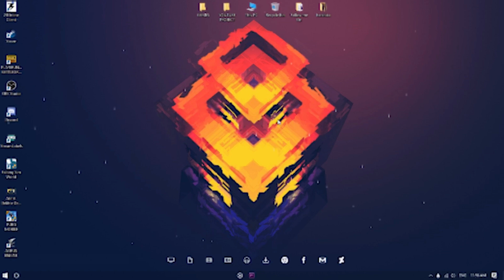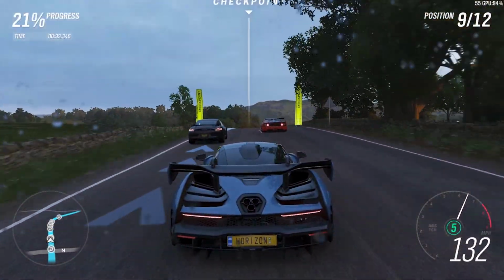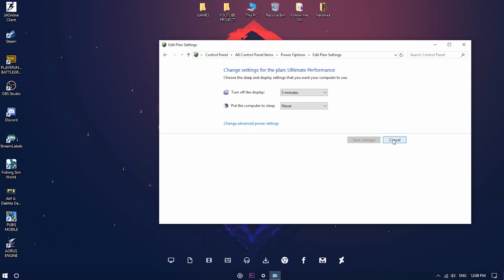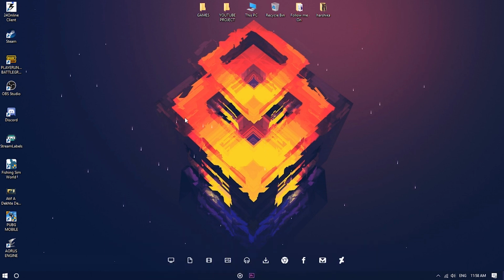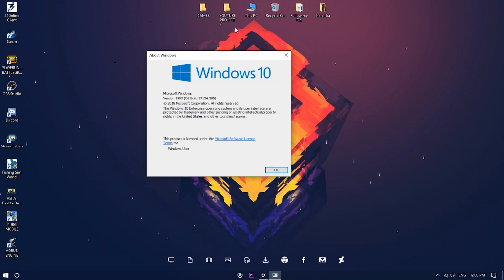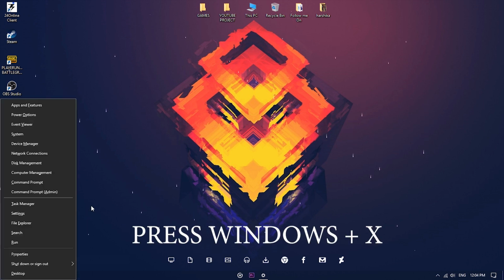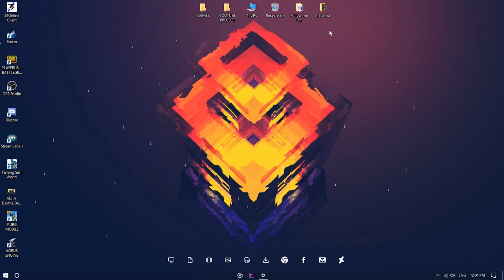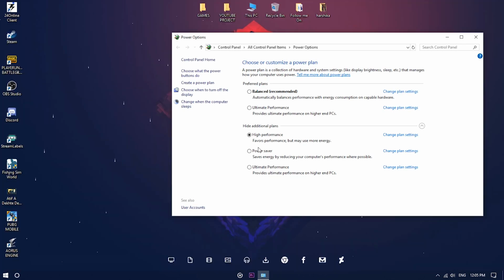One Setting To Get Ultimate FPS In your Pc Games | Ultimate Performance | September 2018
hello guys in this video i showed you only one settings which can improve your gaming Performance,also showed you how to enable it on your computer so watch the video till the end and if you like this video then

CMD Code - powercfg -duplicatescheme e9a42b02-d5df-448d-aa00-03f14749eb61

If you are not following me on social networks then here is some useful links